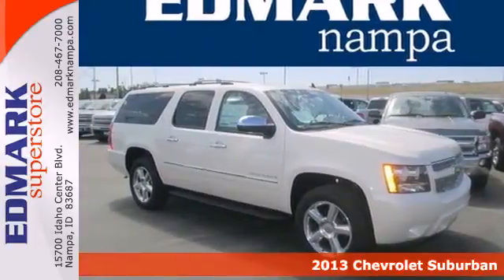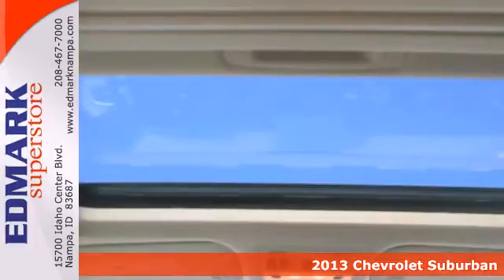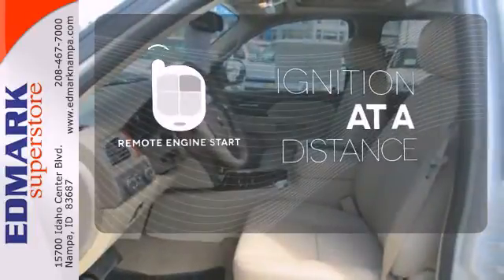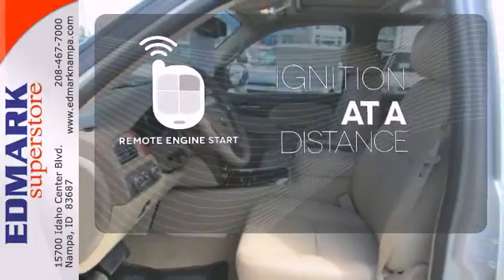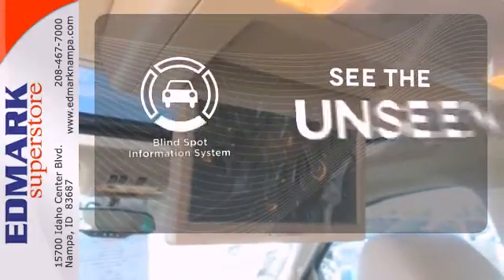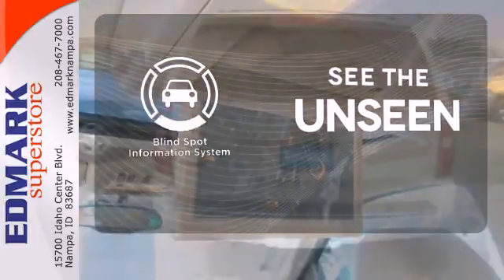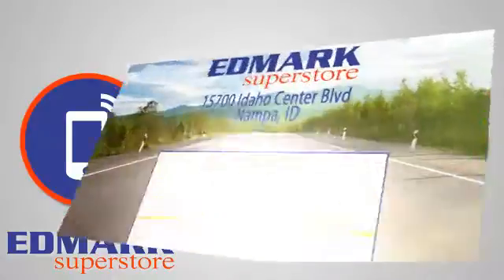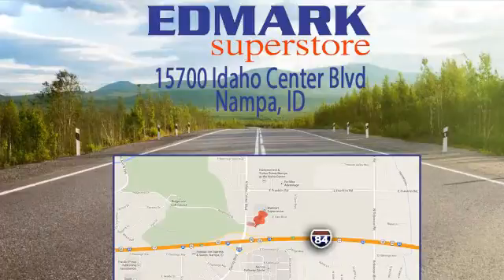2013 Chevrolet Suburban Nampa ID Boise, ID #130897 - SOLD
Year: 2013
Make: Chevrolet
Model: Suburban
Trim: LTZ
Engine: 8 Cyl. 5.3L
Transmission: Automatic
Color: White Diamond Tricoat
Interior: Cashmere
Stock #: 130897
OEM Certified: S. Are you interested in a simply great SUV? Then take a look at this outstanding-looking 2013 Chevrolet Suburban 1500. It is nicely equipped with features such as 4WD, Blind spot sensor, Bose Centerpoint Surround Audio System Feature, Custom Perforated Leather-Appointed Seat Trim, Front Halogen Fog Lamps, Navigation System, Rear Vision Camera, Remote Vehicle Starter System, Roof rack, SIRIUSXM Satellite Radio, and Split folding rear seat. Have one less thing on your mind with this trouble-free Suburban 1500.

Edmark Superstore
Address:
15700 Idaho Center Blvd